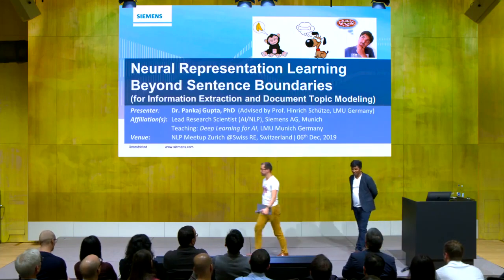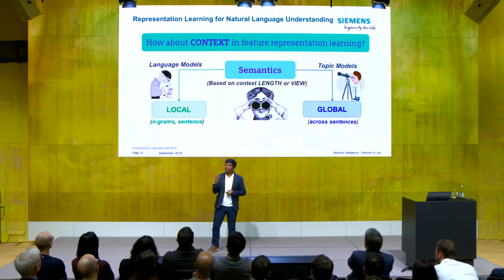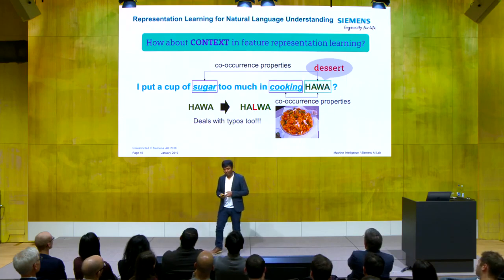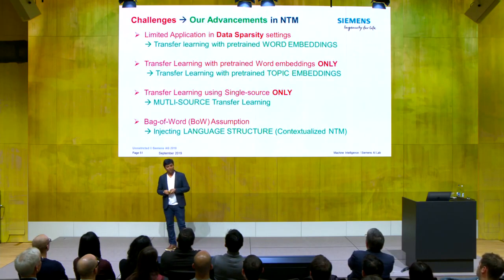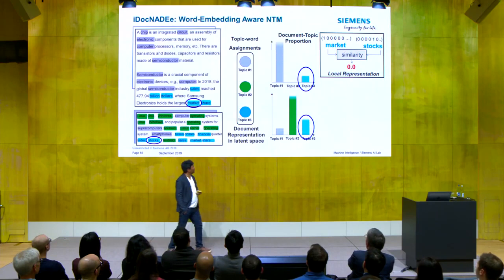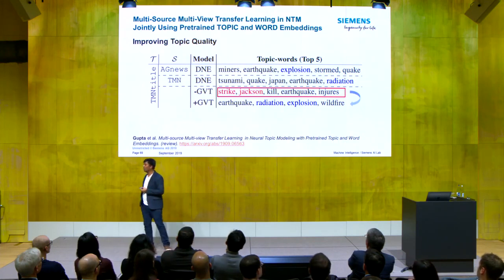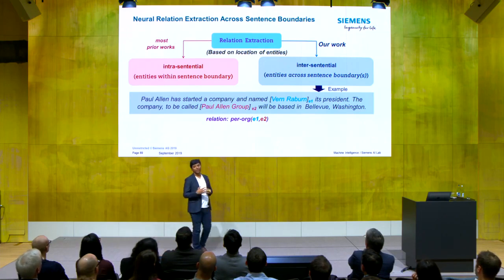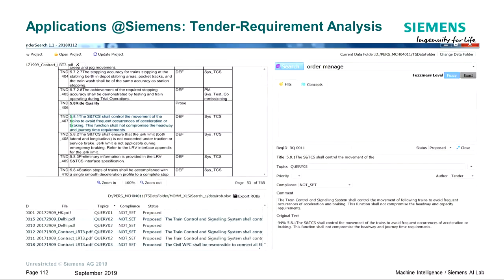Pankaj Gupta: Neural Representation Learning Beyond Sentence Boundaries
Pankaj Gupta (Research Scientist, Siemens AG Munich)
NLP Zurich

Host: Swiss Re